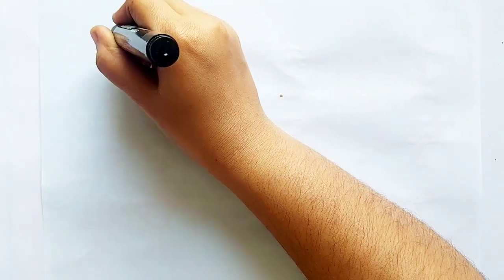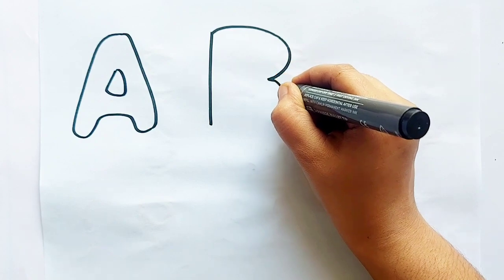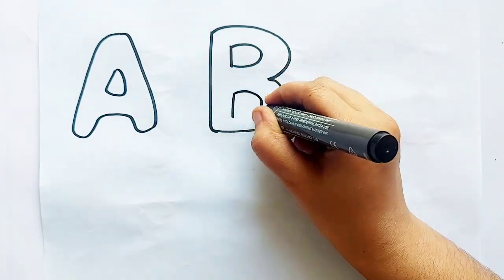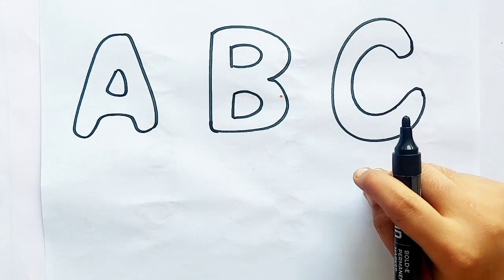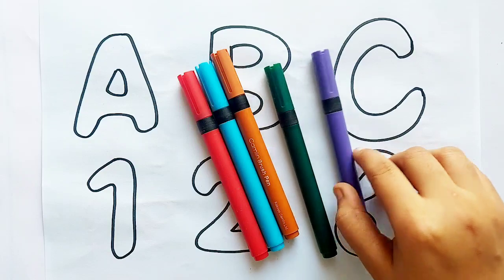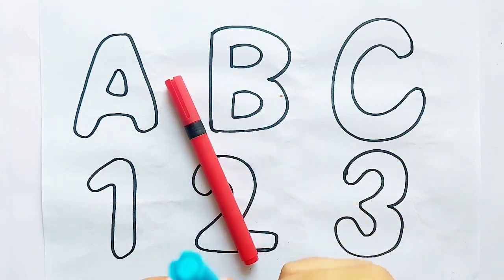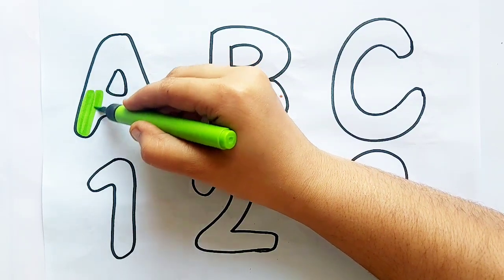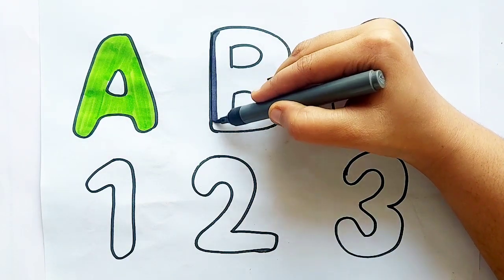Learn ABCD Alphabets and numbers counting 123.Shapes for kids and Toddlers.ABC phonics song,11